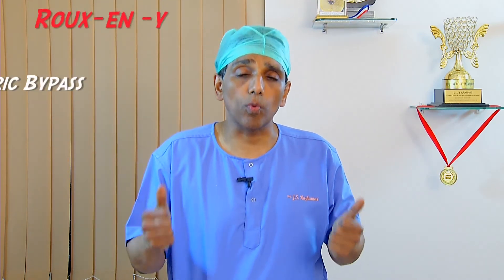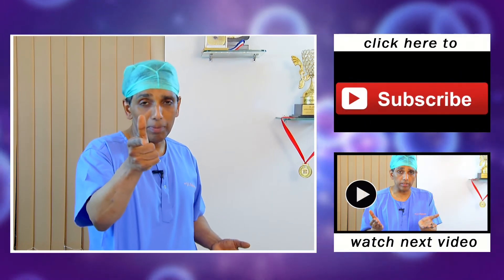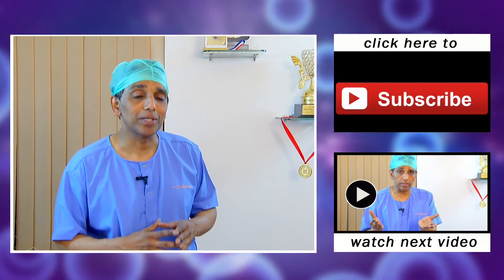Gastric Bypass Surgery - explained by Dr.J.S.Rajkumar, Lifeline Hospitals Chennai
Gastric Bypass Surgery: Dr. Rajkumar (Dr. JSR) from Lifeline Hospitals Chennai (also known as Rigid Hospitals) - explains all about Gastric Bypass Surgery in this video.

Dr.J.S.Rajkumar, the prolific laparoscopic surgeon from Lifeline Hospital Chennai (Tamil Nadu, India)  explains about gastric bypass surgery in detail.

The transcript...